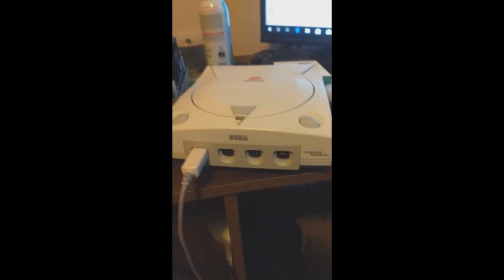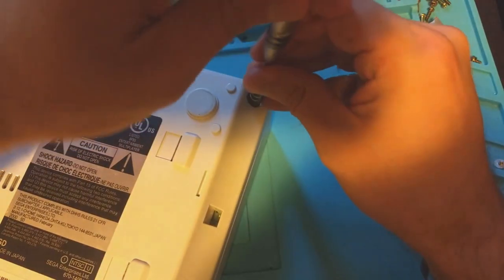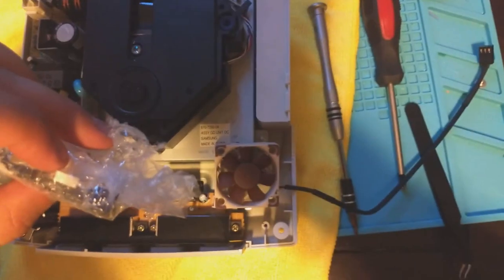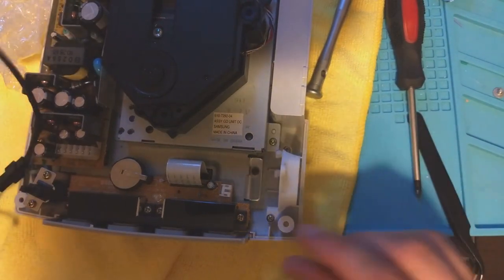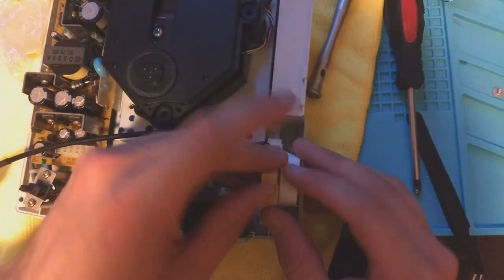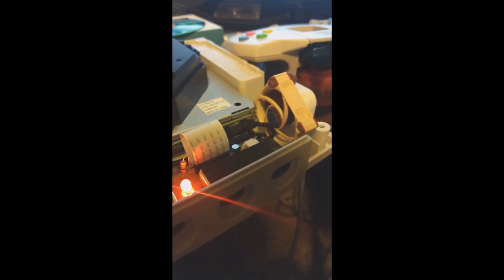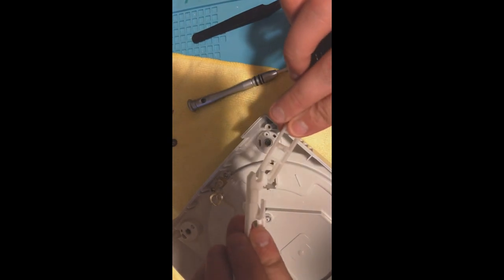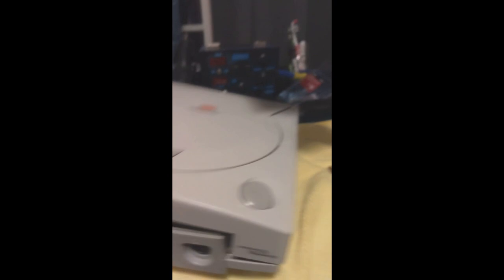Dreamcast Noctua Fan Mod Installation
My experience putting a Noctua Fan inside my dreamcast and replacing the stock fan.  I don't think there are any videos online showing it so I hope this can help you.
I bought the cable adaptor + 3D printed plastic holder from collinghall / laser bear industries.  Overall this cost me perhaps less than $40 for everything and I'm satisfied with my silent fan.
In the video you will see me use the brown rubber attachment for the fan and the shroud.  I later elected to use the screw that came in the kit and strongly advise using it.  I had to put the top shell at an angle over the fan shroud and the tray lid would close normally.
Please consider buying the fan bracket + cable you may need from Laser Bear.